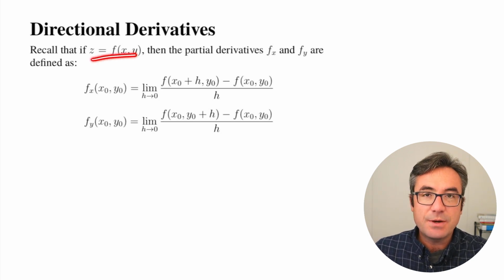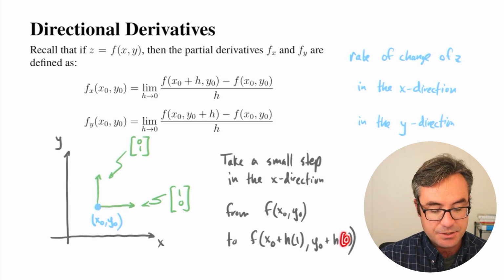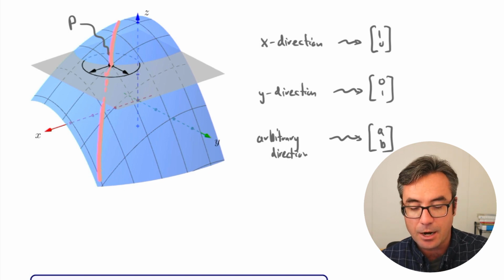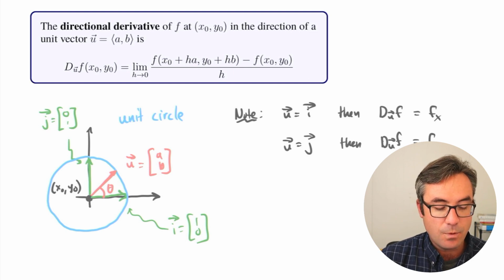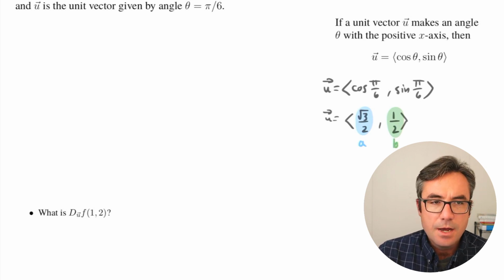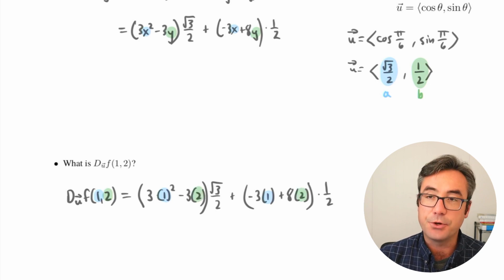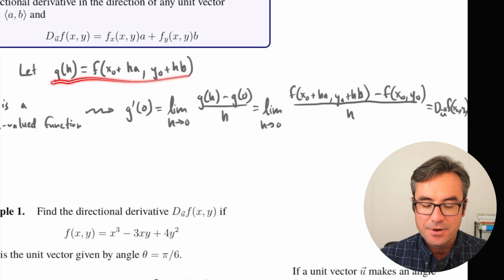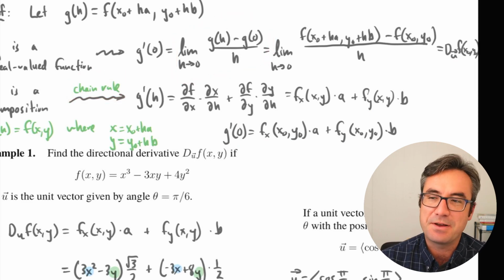MTH 241 Prep - Directional Derivative